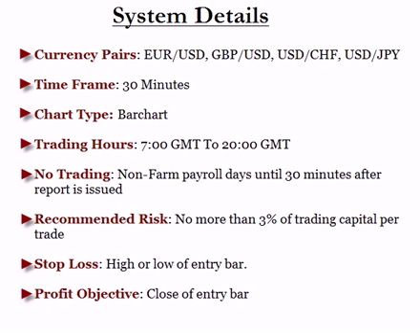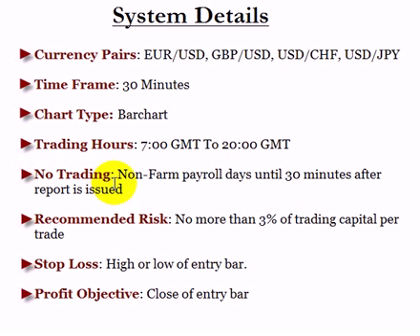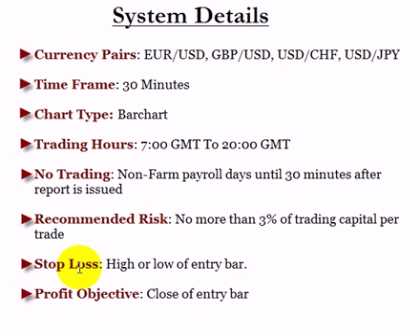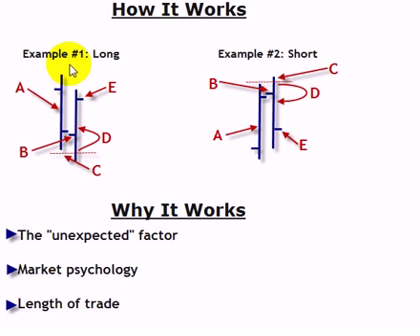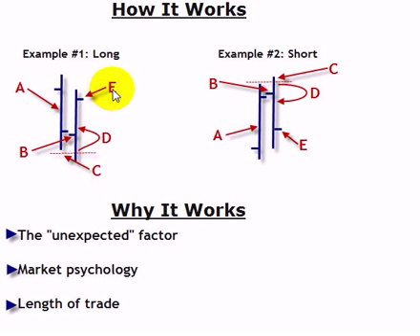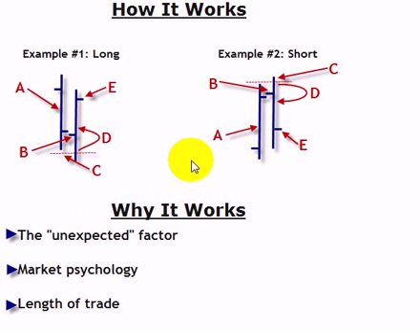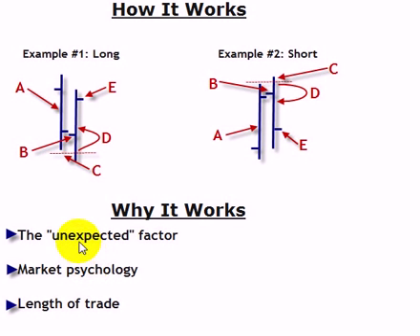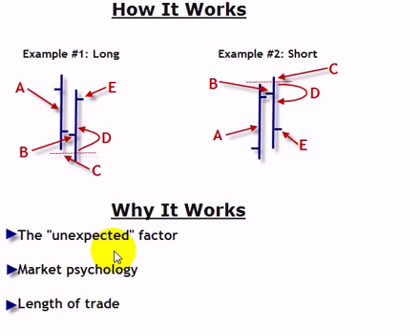Forex Trading - SlingShot 30M 100% Mechanical Scalping Forex System Part 1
Learn how to trade the Forex Slingshot 30M 100% mechanical Forex system from A to Z. Detailed trade examples, very accurate, trades every single day, easy to implement and works on 4 currency pairs!